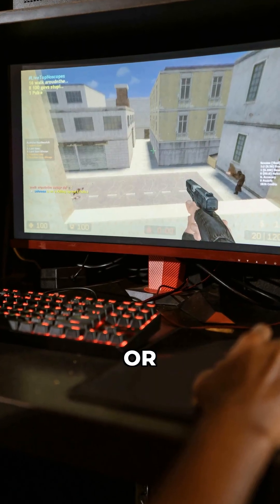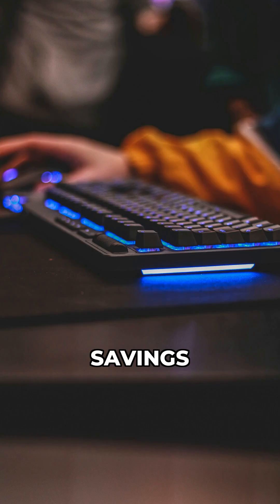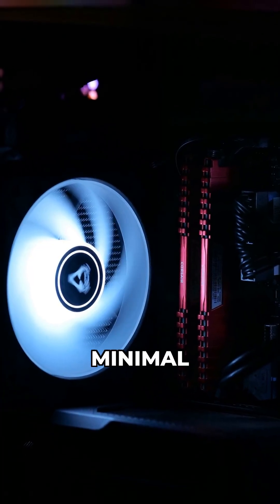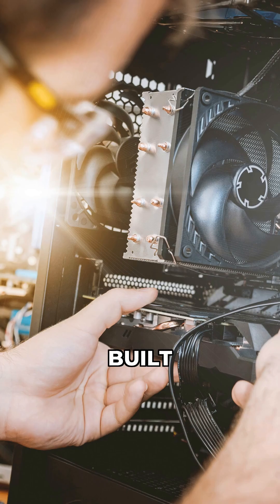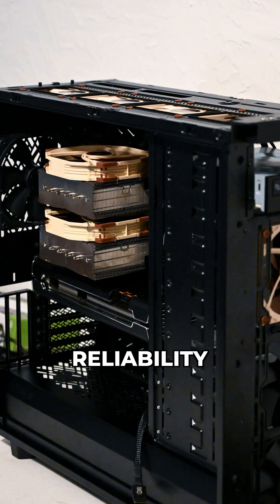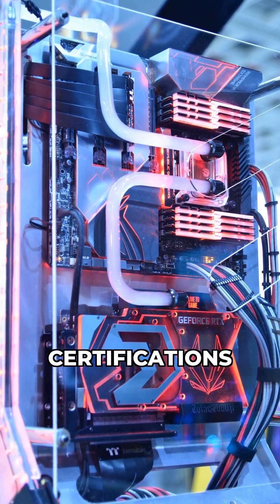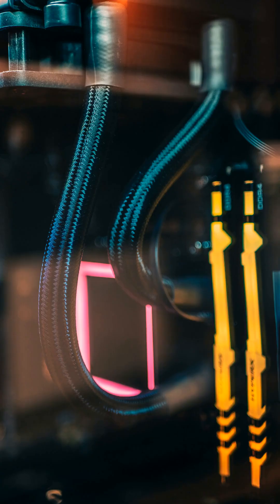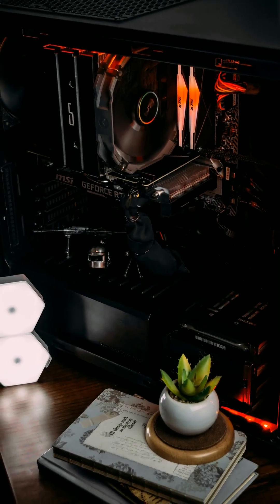Power Supply 80 PLUS Ratings: Are You Wasting Money on Platinum?